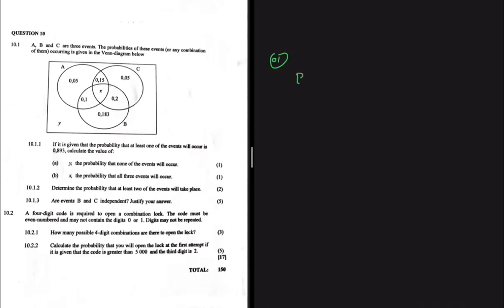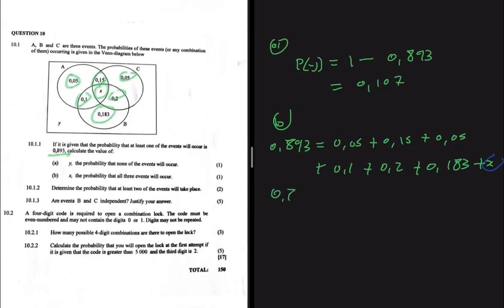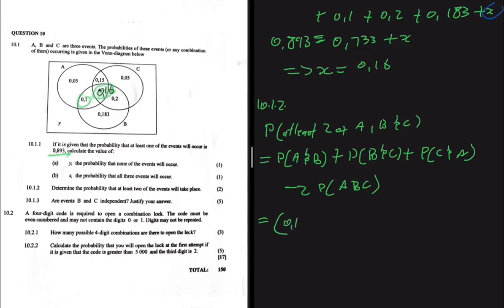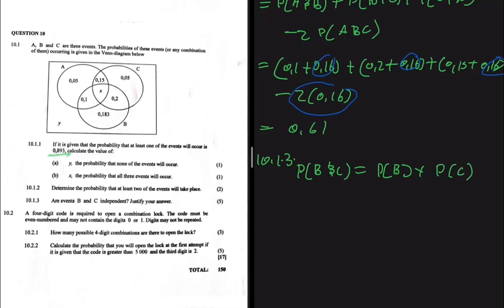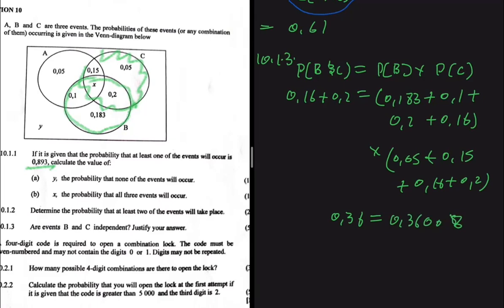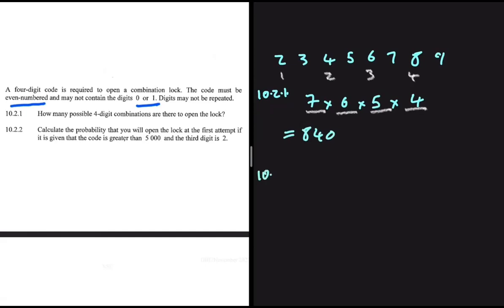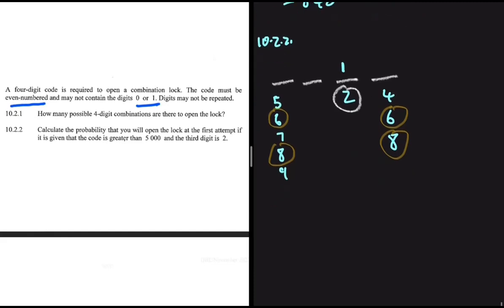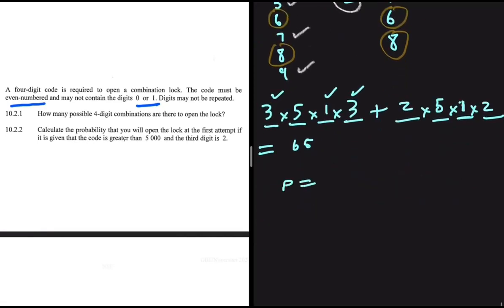Probability Grade 12 Mathematics P1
Question 10 Grade 12 Mathematics P1 November 2022 on Probability